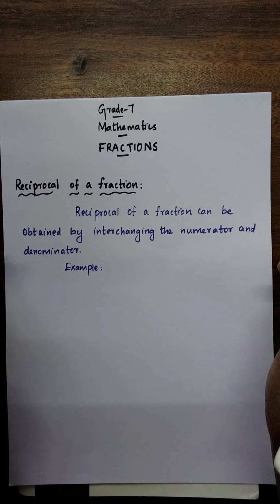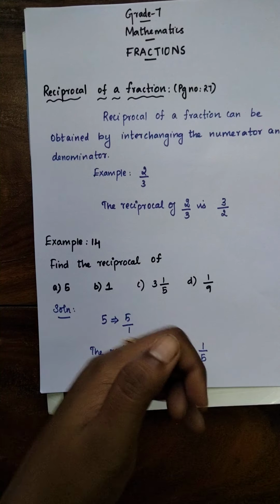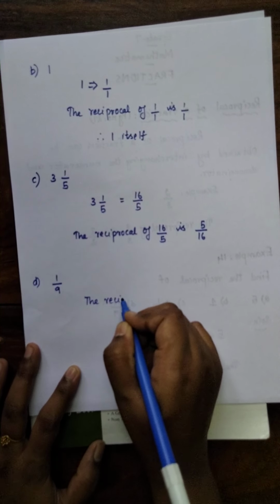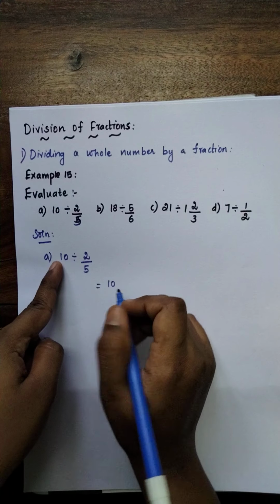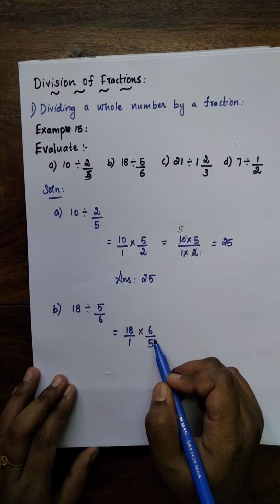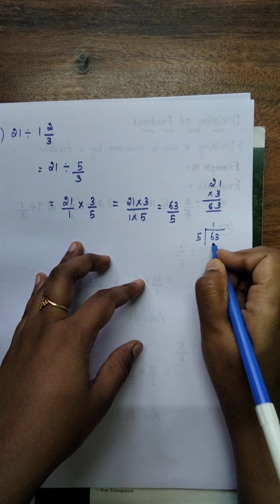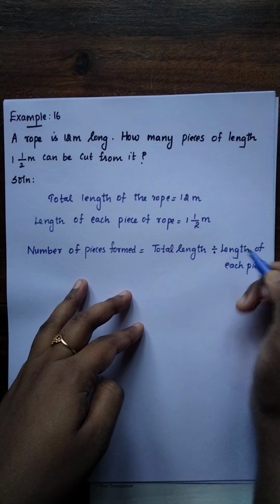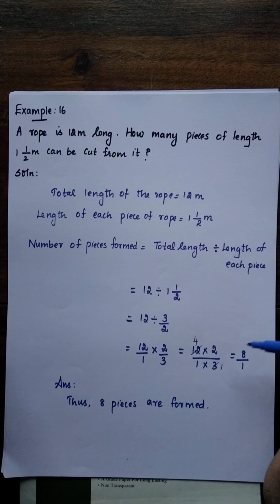GRADE 7 | MATHS | DIVISION OF INTEGERS | 21 09 2021 | 1PM